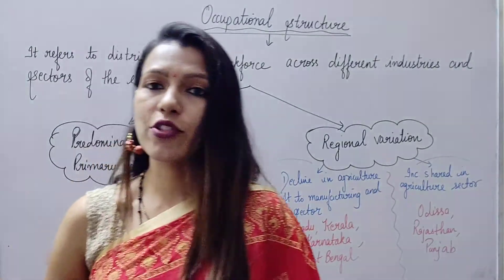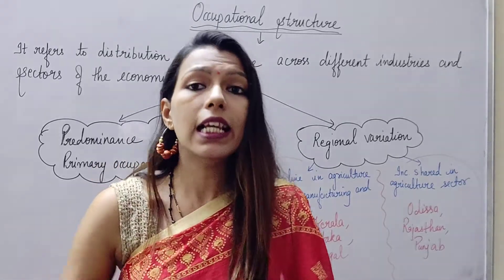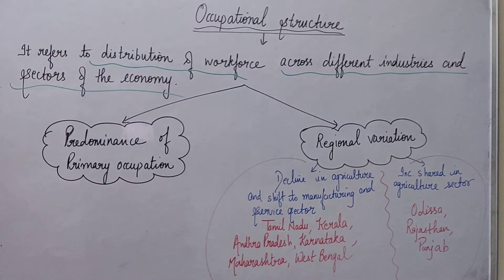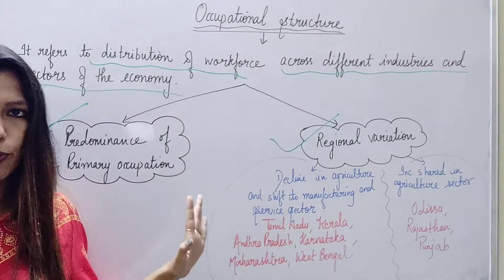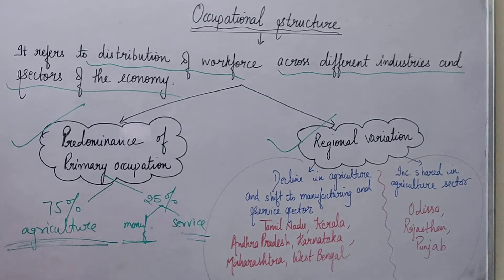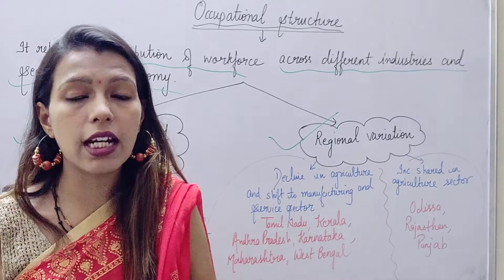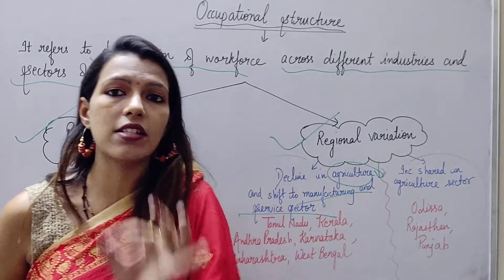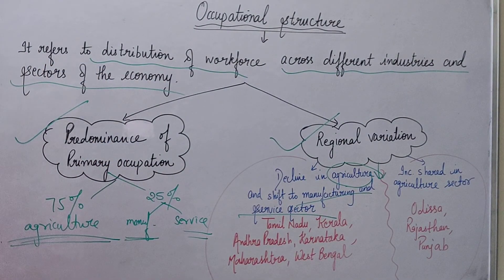Chapter 1 | Economics | Class 12 | Part 4 | Indian Economy on the eve of Independence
In this video, I have discussed, India's occupational structure on the eve of independence.

Tanya Seth
Chapter 1
Indian Economy on the eve of Independence

**I have discussed the exact language which has to be written in the exams to score full marks***
*We always focus on quality education*

Do you think like this :
How do I score full marks in Economics ?
How to study ?
How to study for class 12 from beginning ?
How to write answers in board exams to score full marks ?
What should I write in my exam ?

Associate with us to make your dream of scoring 100 marks true !